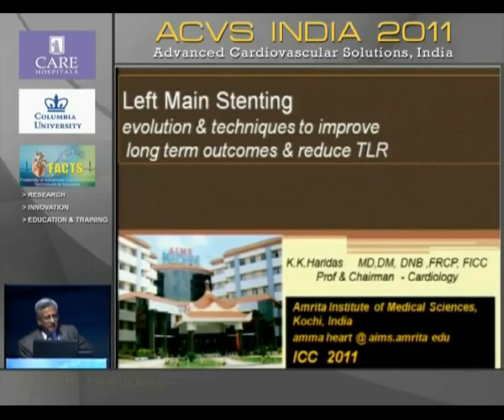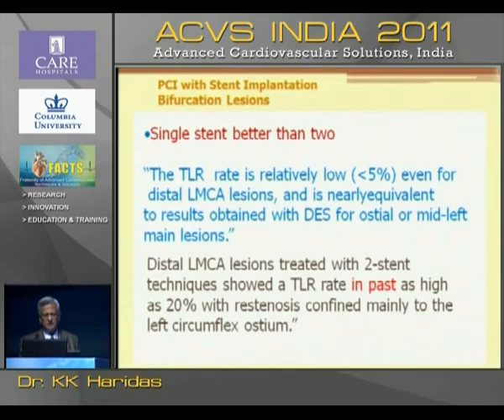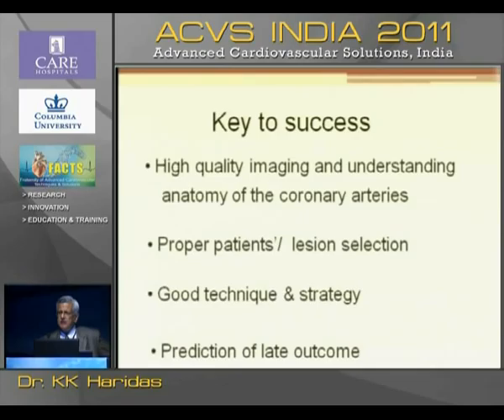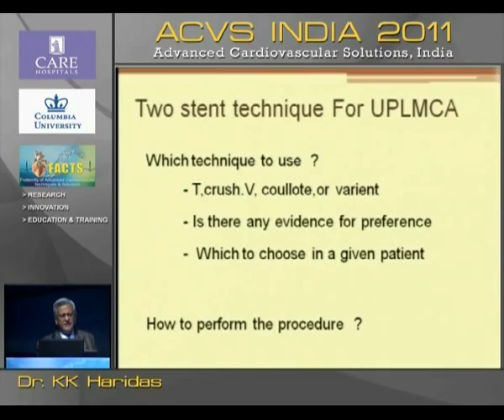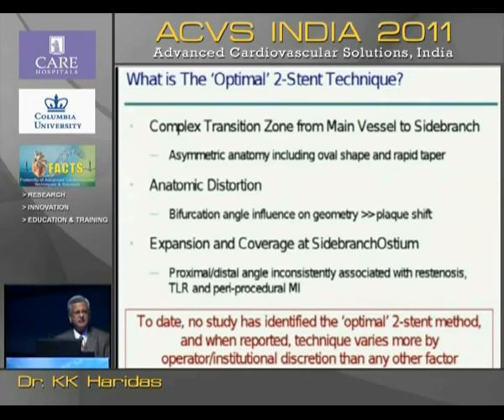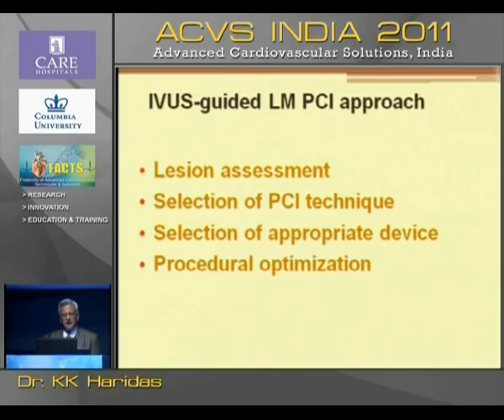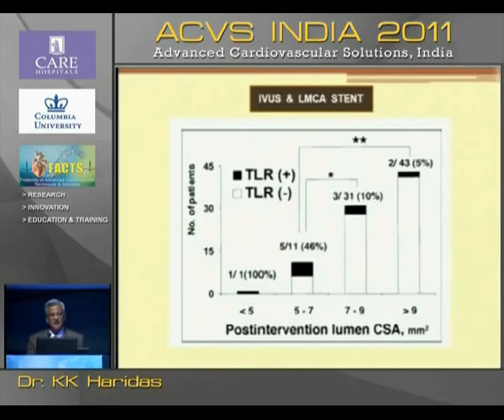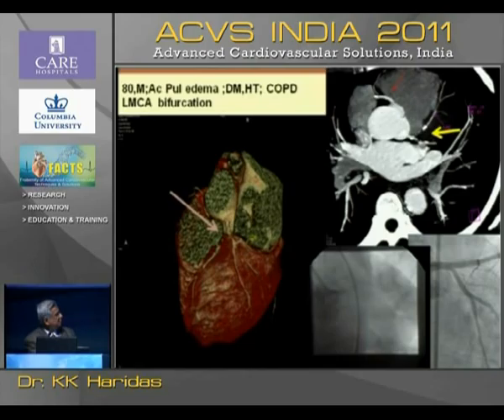2S22 KK Haridas